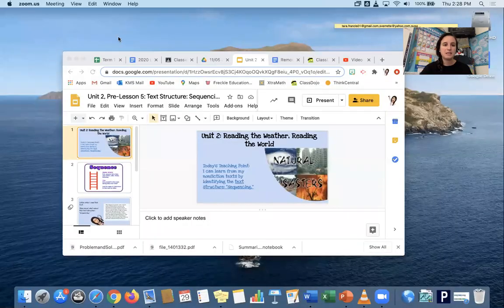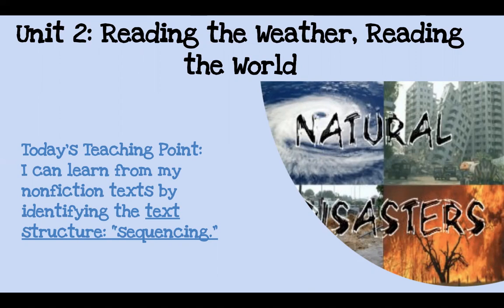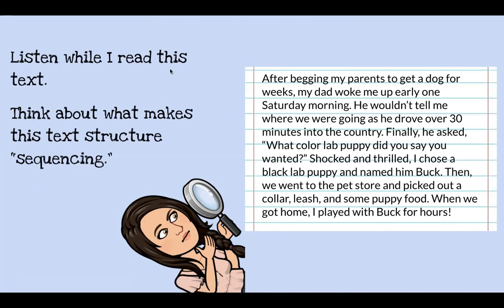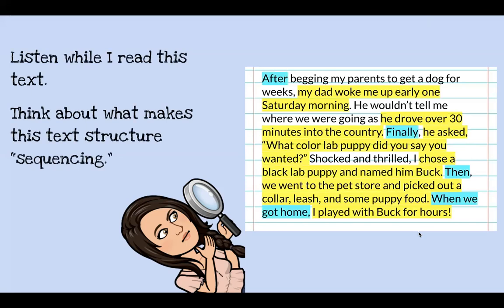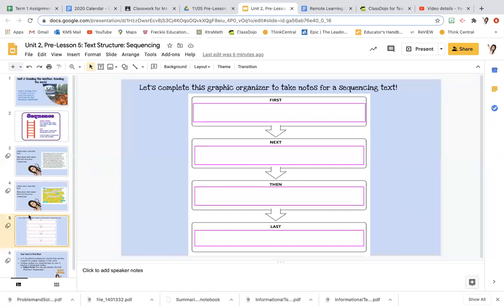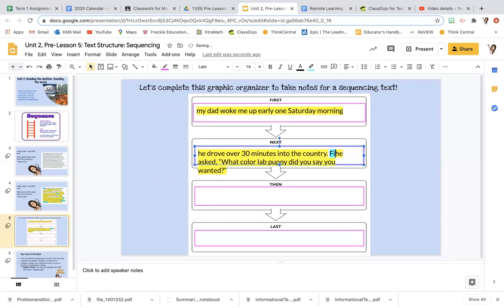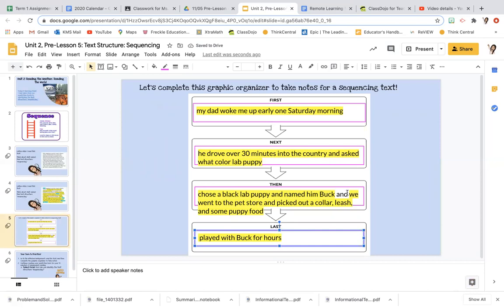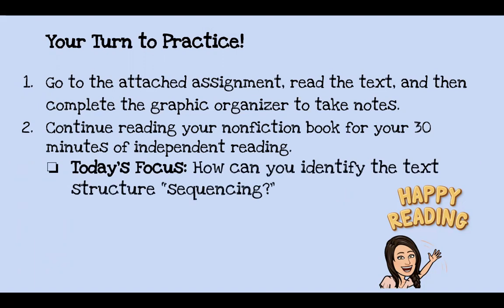Text Structure: Sequencing Lesson